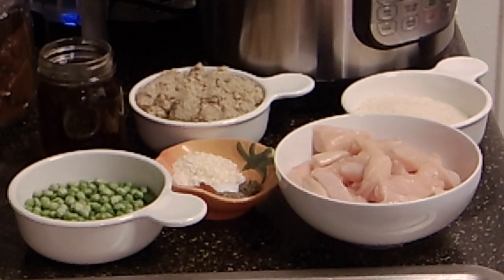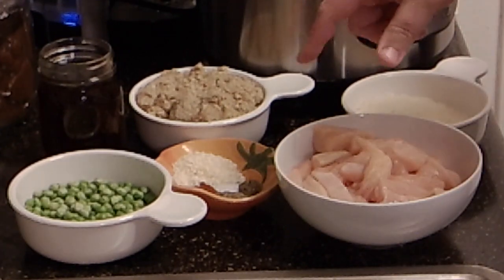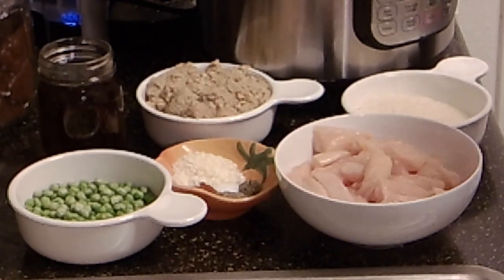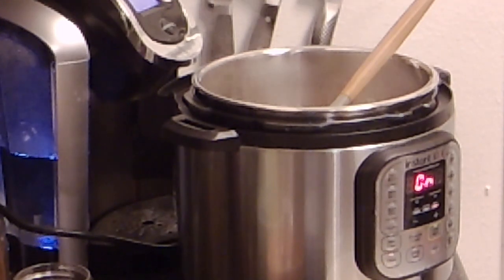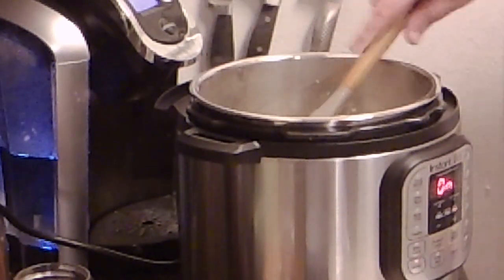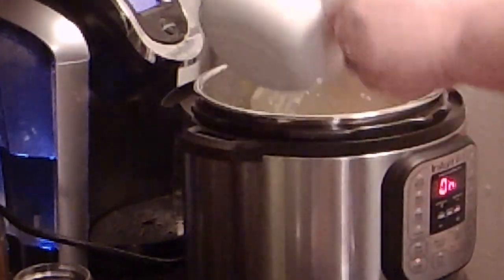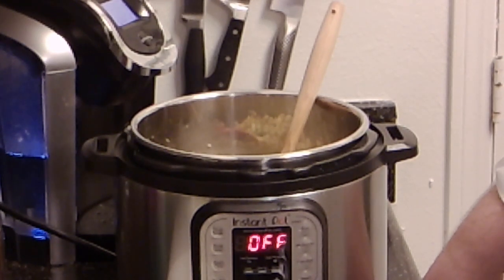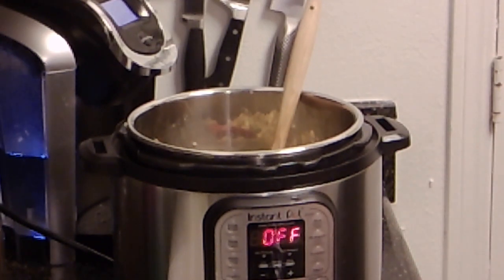Instant Pot - Chicken and Rice Casserole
I wanted to bring you along for another recipe from the Instant Pot Bible.. I hope you enjoy this recipe for Chicken and Rice Casserole!

Instant Pot Bible

Instant Pot